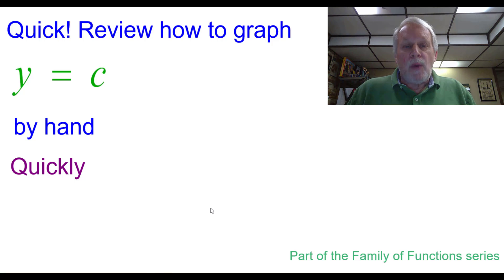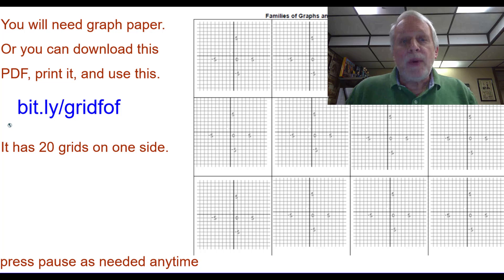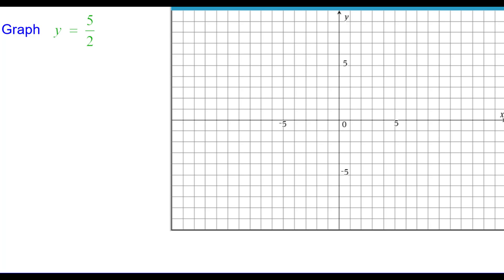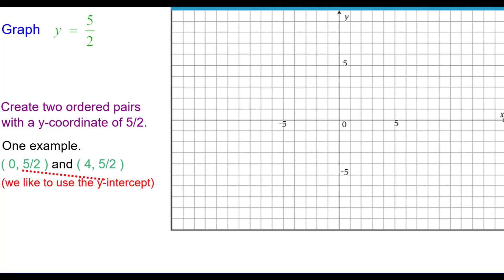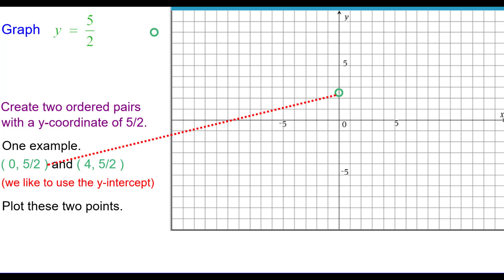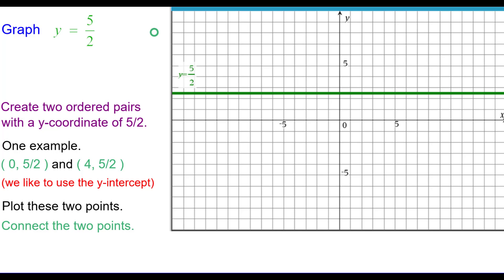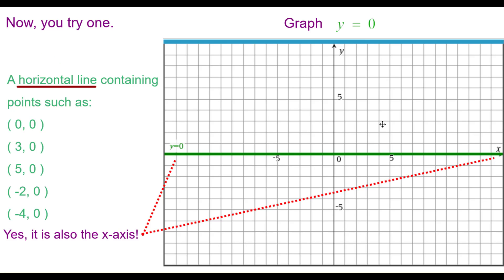00YQ Quick! Review how to graph y = c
Quickly reviews how to graph a linear equation of the form y = c, c is a constant.